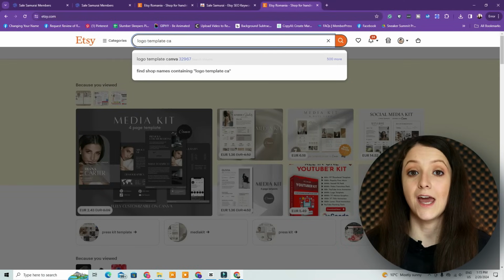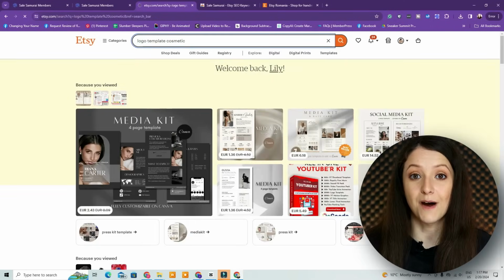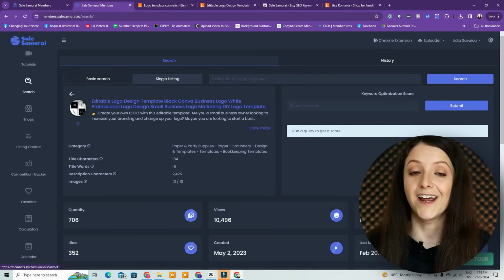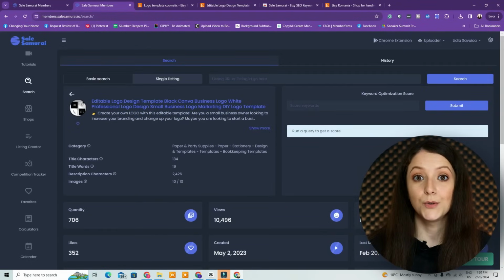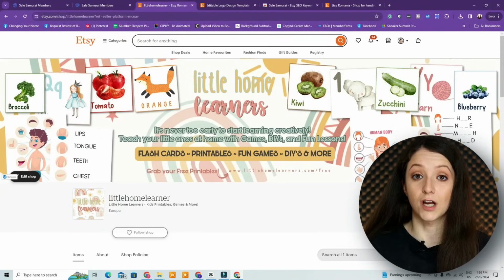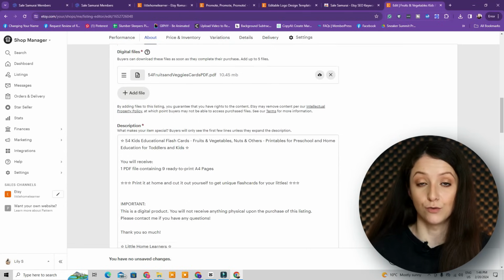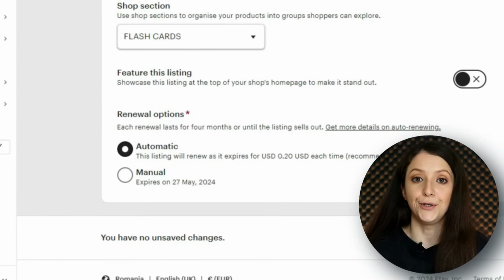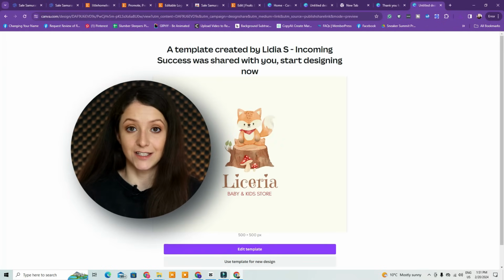How To Start Selling Digital Products On Etsy As a Complete Beginner (Find Products That Sell)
How do you actually start making money on Etsy with Digital Products as a complete beginner, with no experience, and with a brand new shop?

In this video, I will share my exact Etsy marketing strategy for selling digital products that actually worked for me and helped me sell digital products with my brand new shop within 7 days of opening my shop and less!

If you want to make passive income as a brand-new Etsy Seller by selling digital products such as Canva templates, social media templates, logo templates, or more, this video is for you!

You will learn exactly how to research Etsy Digital Products that are in-demand right now, find out what their search volume is, as well as find products with low competition that you can get sales on really fast!

Do you need help and step-by-step guidance in launching your business & creating digital products and other paid offers?